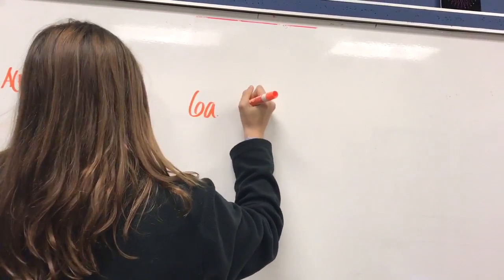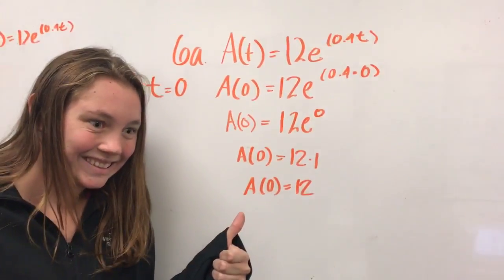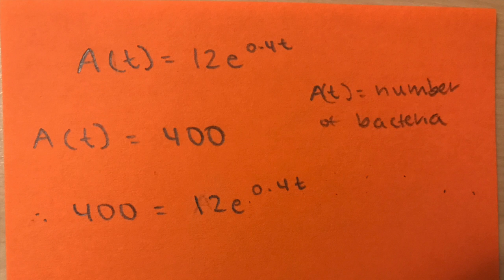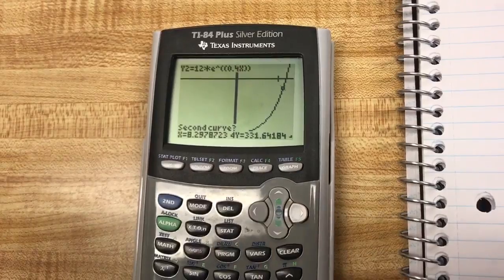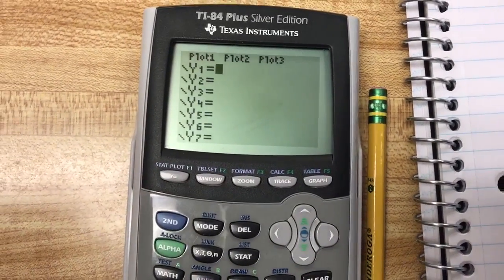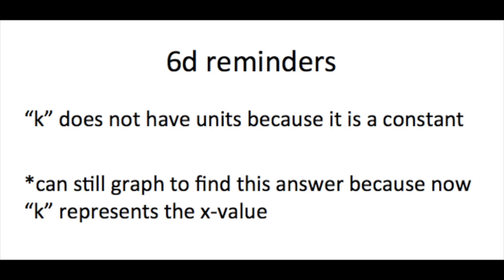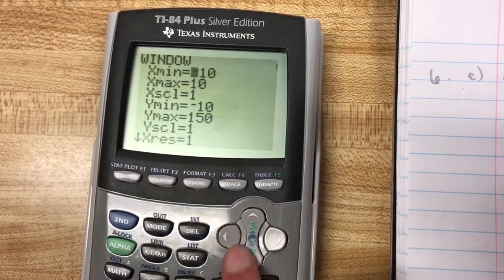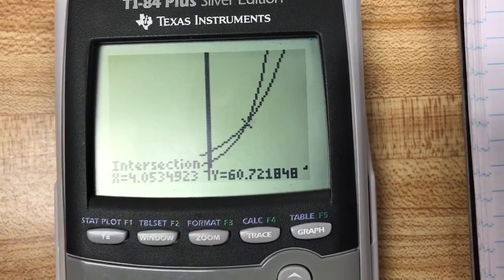IB Problem 6 Video